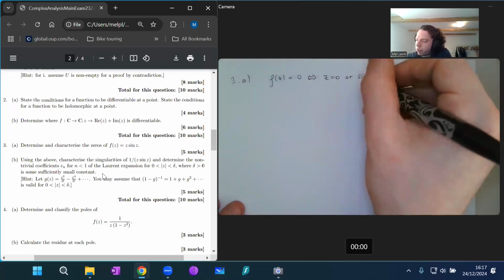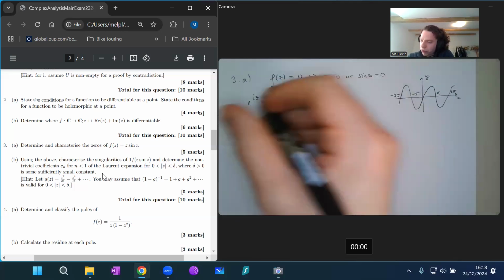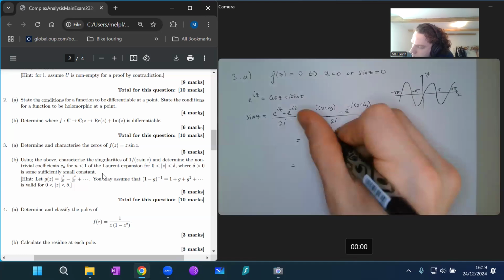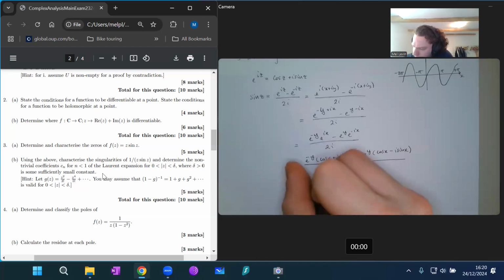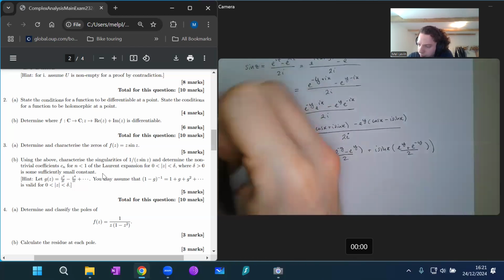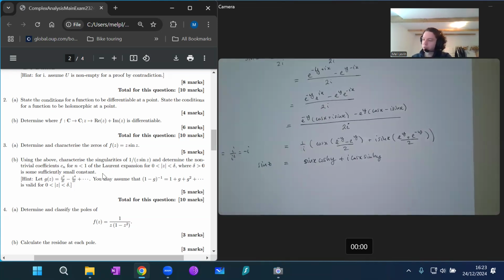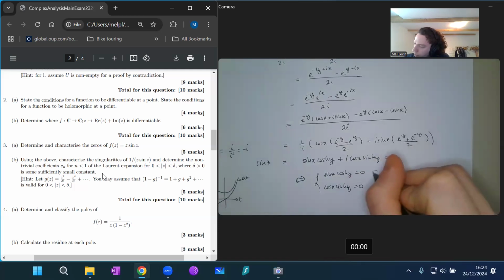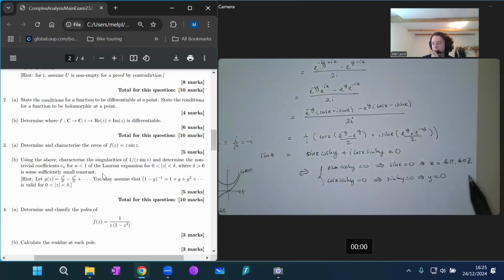Complex Analysis Exam - Hertfordshire 2023/24 - Q3 Appendix I: zeros of sin(z)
I talk a little slow so I recommend you put it on 1.5x or 2x :)

Appendix I to the "Complex Analysis exam solutions - Hertfordshire 2023/24" series.

This supplements the solution to Q3 - classifying zeros and singularities of complex-differentiable functions

I calculate the zeros of sin(z) where z is a complex variable. It turns out the zeros of sin(z) are the same as the zeros of sin(x) where x is real. Namely, z = k*pi for integers k.